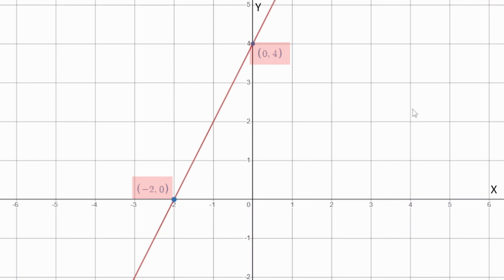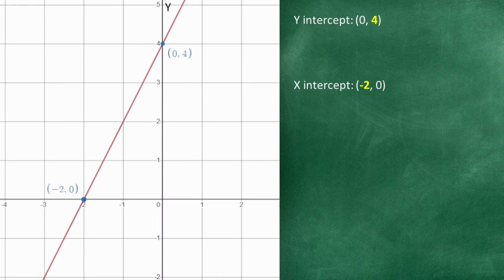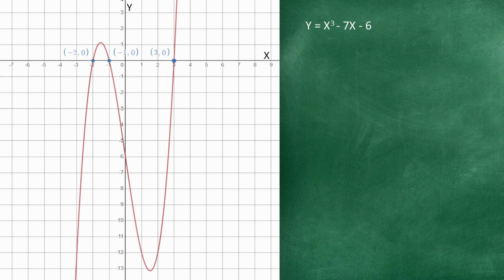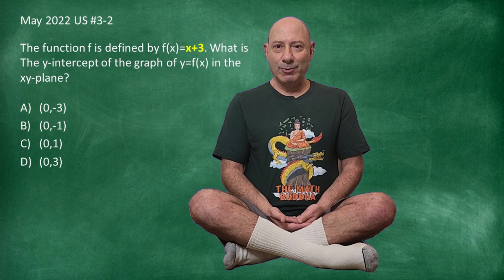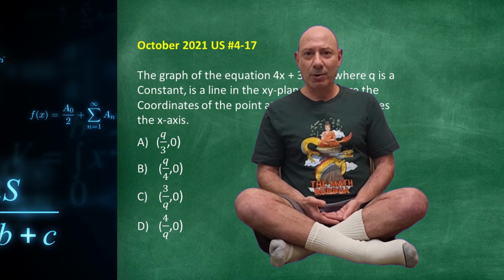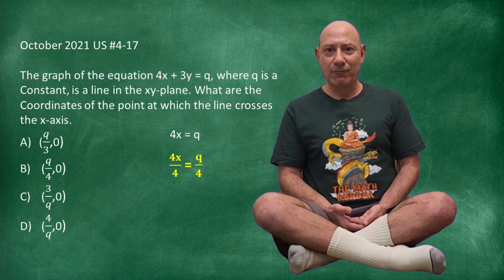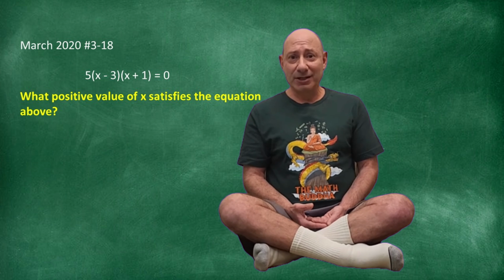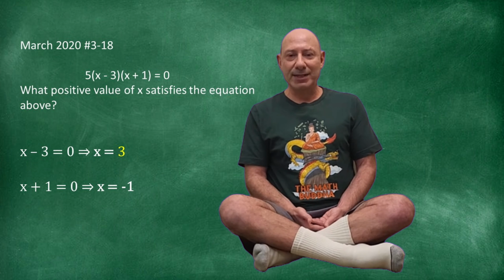SAT Prep x & y Intercept Made Easy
Get the best bang for your buck - learn how to solve x & y intercept problems. Lots of questions - easy to solve.

Fiverr page of t-shirt designer (For original designs only, Math Buddha t-shirts not currently for sale)

The Math Buddha YouTube channel is set up to find simpler ways to solve math problems. I will be investigating general mathematical concepts, and using them to come up with fun new solutions to math problems. The concepts I will be investigating can be used for SAT prep, ACT prep, GRE prep, Algebra Regents prep, Geometry Regents prep, Math Olympiad prep, and general high school math prep.

In this SAT prep video we will be looking at actual SAT math questions on the topic of x & y intercepts. This is a great topic because there are so many questions and they are all really, really easy to solve.

Now, it is no secret that the college board will be going to a new digital SAT format for the SAT exam starting in 2024. The plan is to change up the test as the student makes their way through the questions. If a student does very well on the early part of the exam they will see harder questions as they go along, and students that do not do so well will see easier questions as they go along. I do not expect the topics to change much, or the relative volume of questions on each topic, but the types of questions asked on each topic probably will change somewhat. Given these expected changes in SAT format, my plan is to sit for a few SAT exams in 2024 and take the exams at different skill levels so that I can report back to my viewers as to the changes in exam topics.

Timestamps
00:00 SAT Math Review - Introduction to x & y Intercept Problems
00:57 SAT Math Review - Identifying intercepts From a Graph on the xy-Plane
03:14 SAT Math Review - What if a Graph Has More Than One x Intercept
04:27 SAT Math Review - Identifying the y Intercept From Linear Equations
05:48 SAT Math Review - Identifying the x Intercept From Linear Equations
08:08 SAT Math Review - Identifying the x Intercept From a Product
10:14 SAT Math Review - Closing Statements